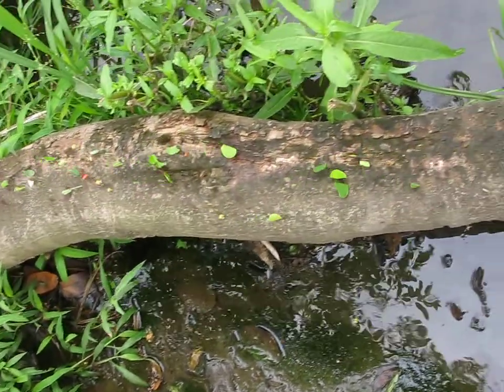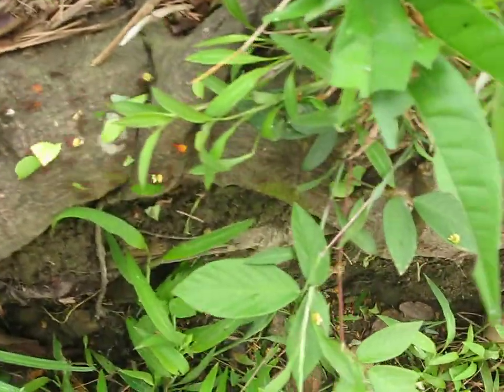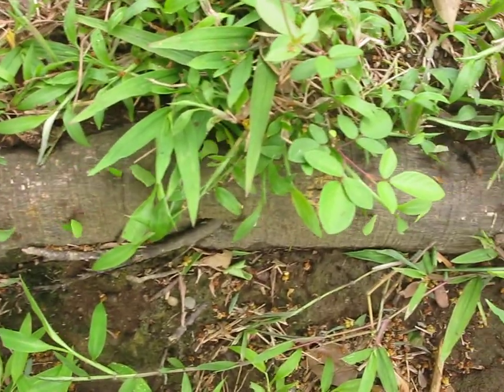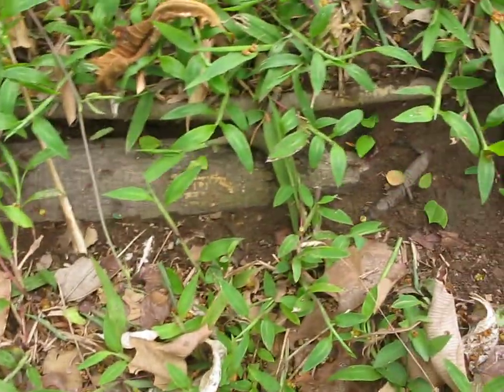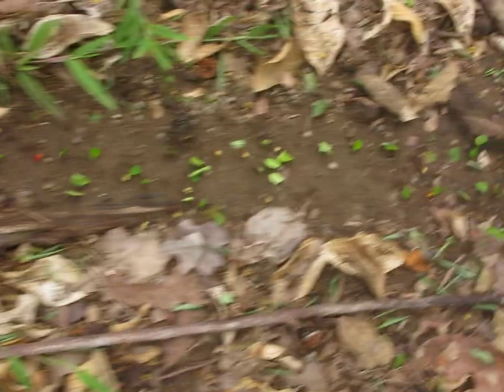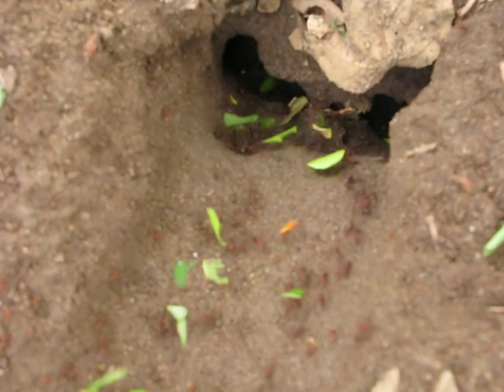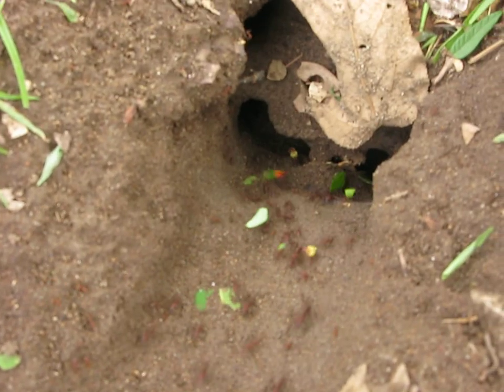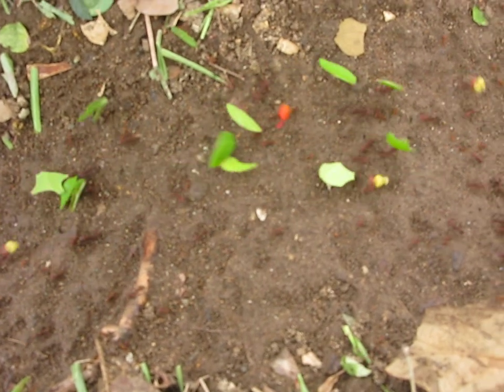Leaf Cutter Ants farming in Panama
these ants bring leaves and flowers back to the hole...they ferment them inside in order to grow mushrooms as food...